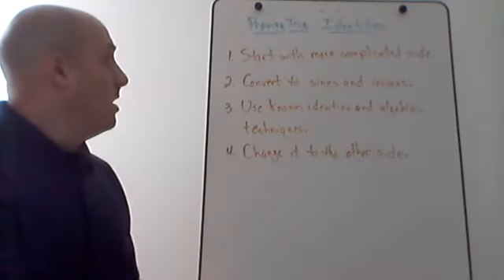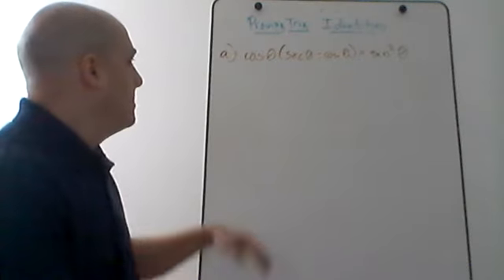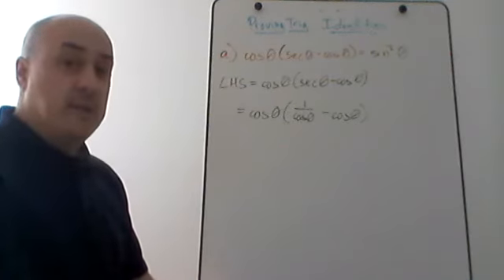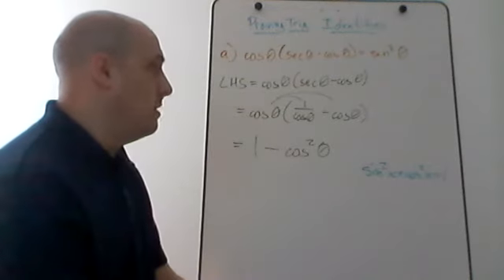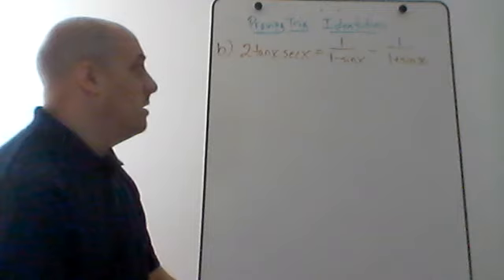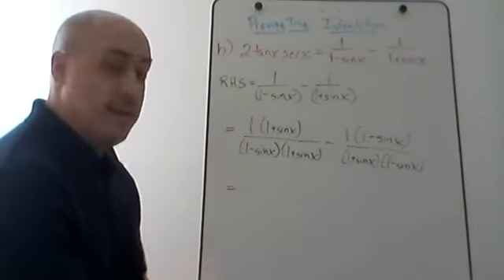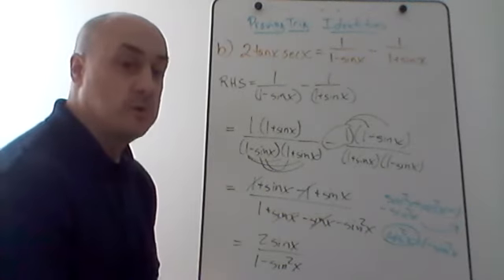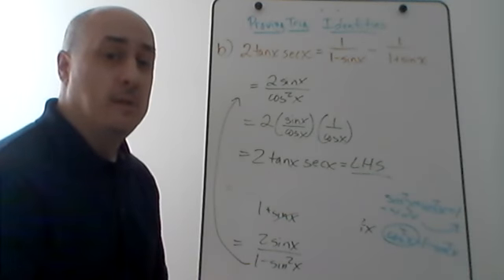Trigonometry Help - Proving Trigonometric Identities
Guidelines for proving trig identities, with example problems including an explanation of which algebraic techniques and trigonometric identities are helpful for these problems. Math / trigonometry / precalculus help.